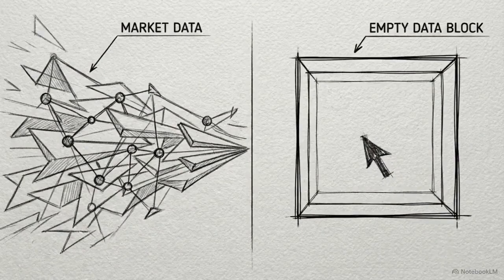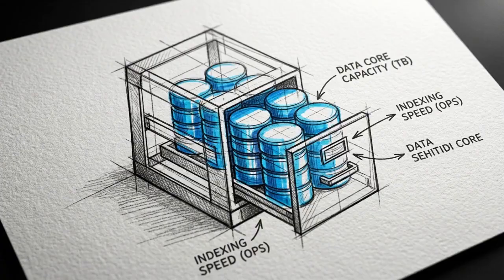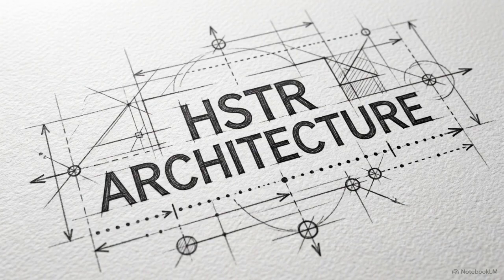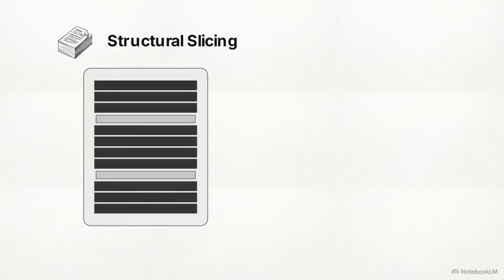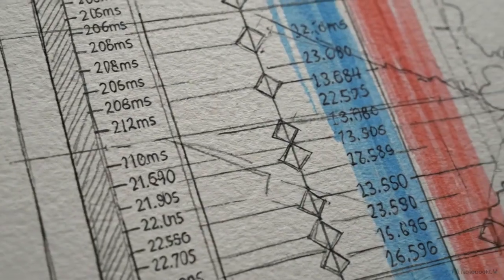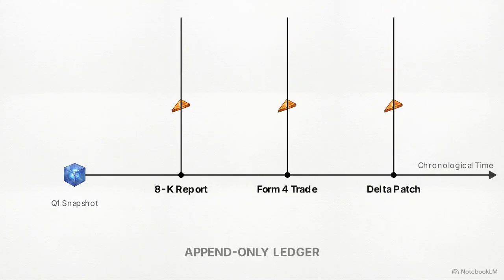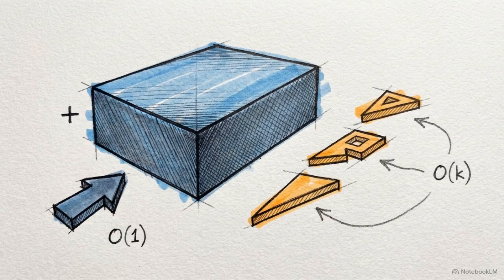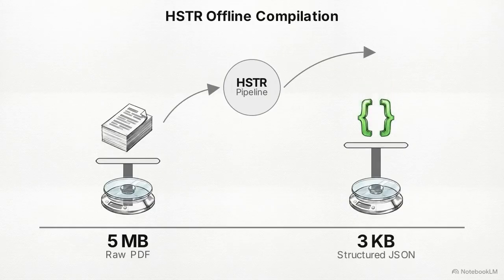The Economic Evolution of AI and Financial Systems: Structure, Scale, and Power | Uplatz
The global economy is being reshaped by two powerful forces — financial systems and artificial intelligence. As capital, data, and computation converge, we are witnessing a structural transformation in how value is created, distributed, and controlled.

In this Uplatz Insight, we explore the economic and structural evolution of modern financial and AI systems, and how these two domains are increasingly interconnected.

We break down the key structural shifts:

• From industrial economies to data-driven and algorithmic economies
• Financial systems becoming real-time, digital, and API-driven
• AI as a core driver of productivity, efficiency, and decision-making
• The rise of platform-based economic models

The video also explores how AI is transforming financial systems:

• Algorithmic trading and AI-driven capital allocation
• Predictive risk modeling and intelligent credit systems
• Automation of financial operations and compliance
• Emergence of AI-native financial products and services

We also examine economic implications at scale:

• Concentration of power in data, compute, and platform ownership
• New forms of competitive advantage and market structure
• Impact on labor, productivity, and global economic growth
• Regulatory challenges in governing AI-driven financial systems

Finally, we explore the convergence of AI and finance:

• Data as a financial asset and strategic resource
• AI-driven decision systems shaping markets in real time
• Integration of AI into global financial infrastructure
• The emergence of autonomous economic agents

As AI becomes embedded in financial systems, the boundaries between technology and economics are blurring — creating a new paradigm where algorithms, capital, and data operate as a unified system.

If you're a strategist, economist, fintech professional, AI leader, or business executive, this video provides a high-level perspective on how AI and financial systems are evolving together to shape the future of the global economy.